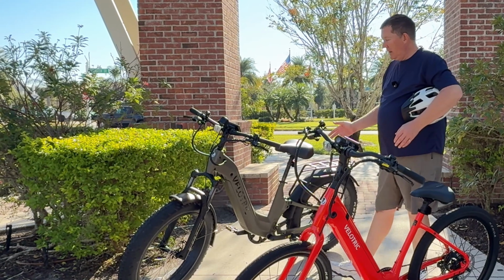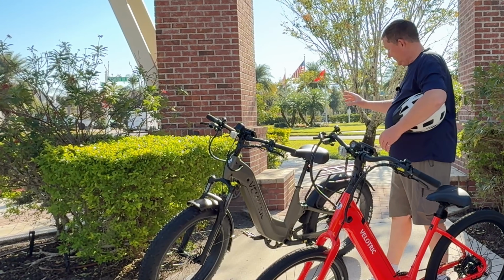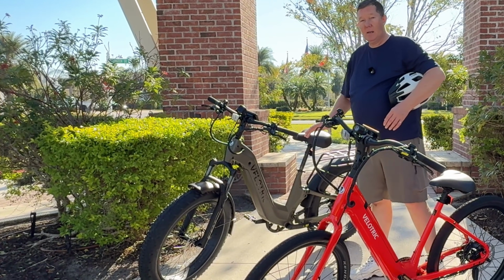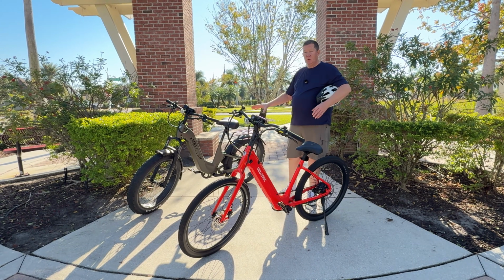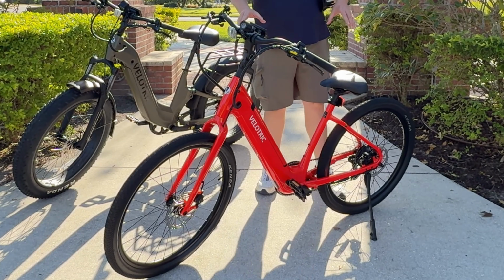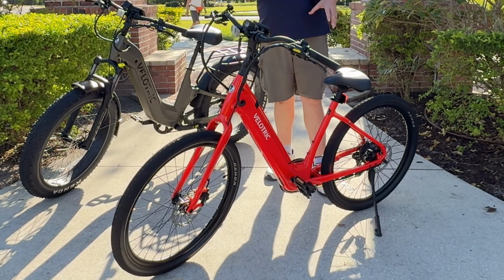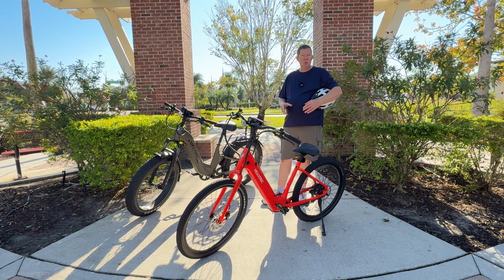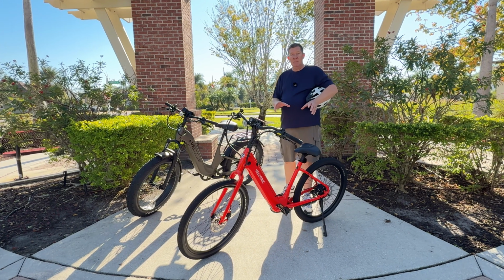Velotric eBike Holiday Deals